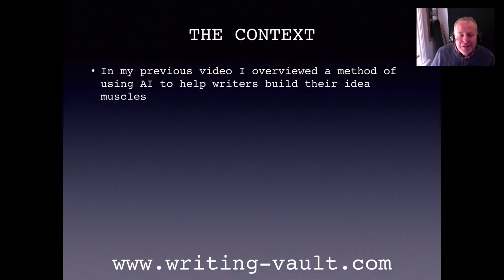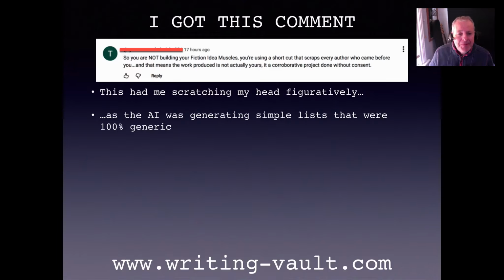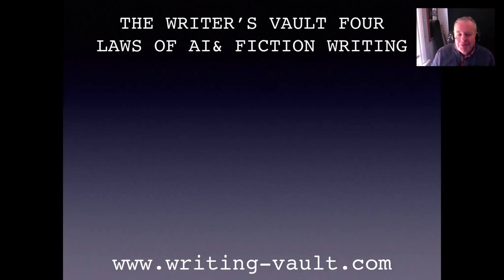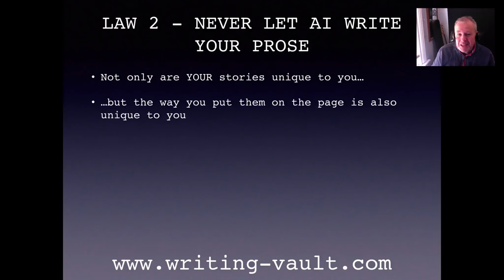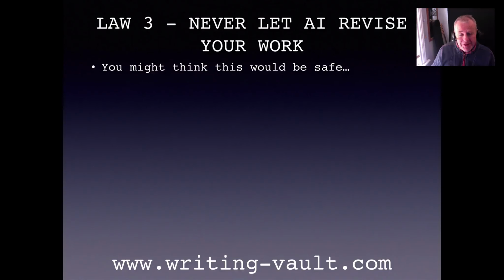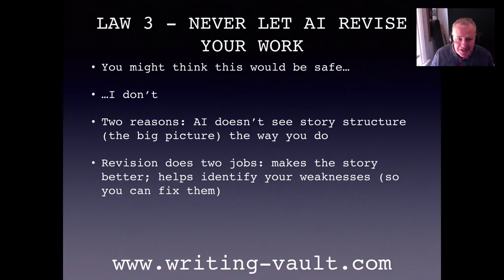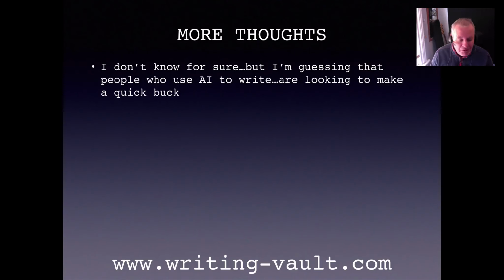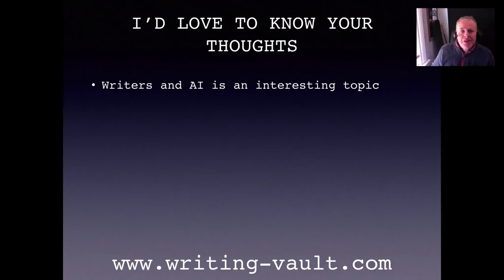The Writing Vault's Four Laws of AI & Fiction Writing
My books:

LESSONS ON WRITING FROM RAY BRADBURY can be found here at Amazon.com

HOW TO WRITE IN YOUR DEAD TIME

If you're in a different territory...simply swap out .com with say .ca or .co.uk or whichever represents your territory.

To sign up to my email list to get notifications of all future videos  (and other goodies) - go here: